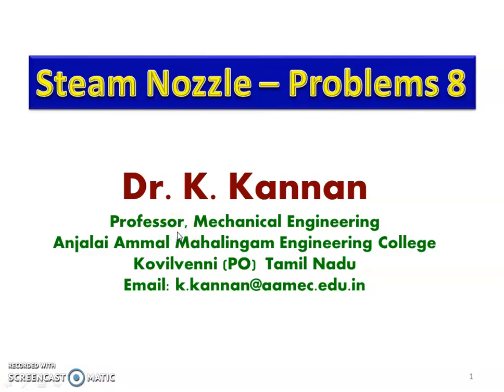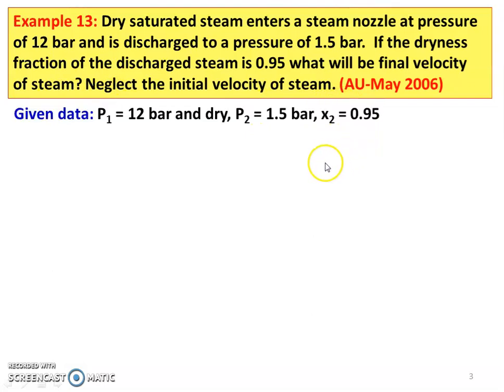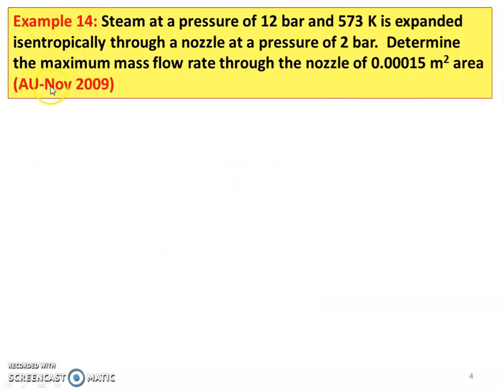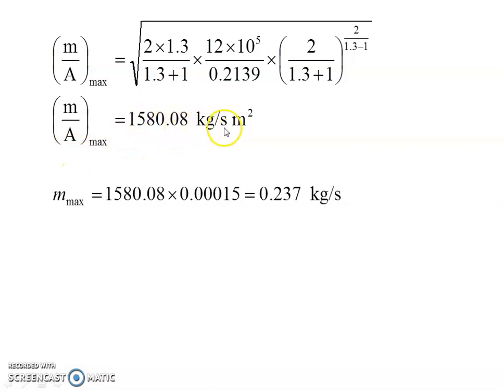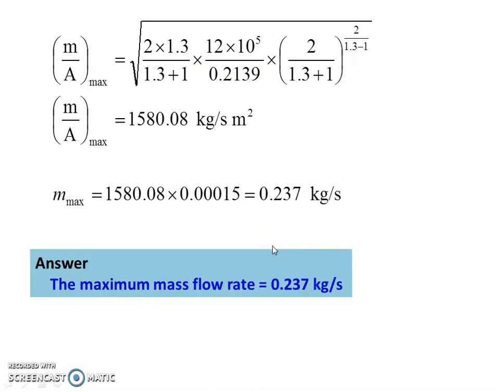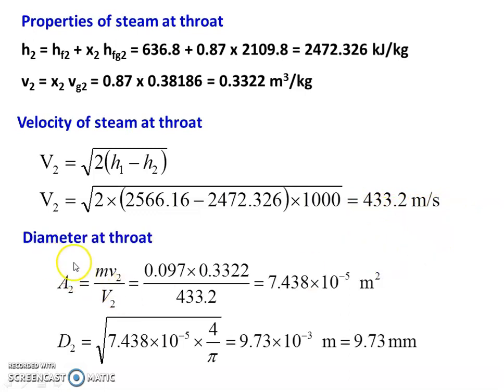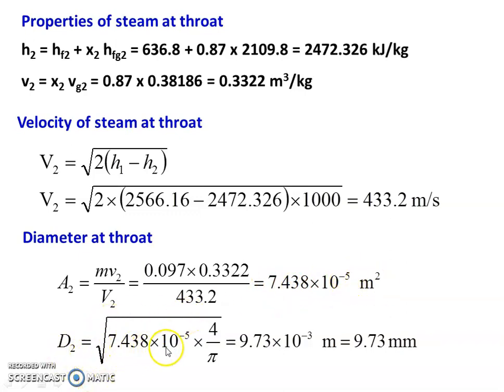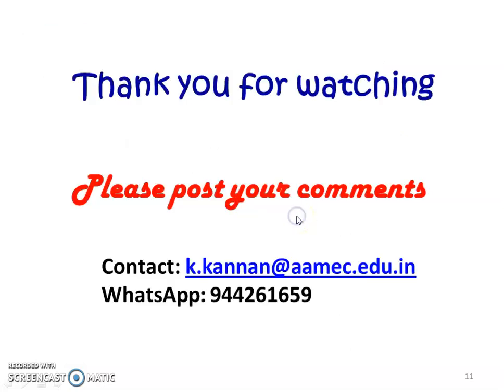SN 13 Steam Nozzle Problems 8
Solution to problems in steam nozzle from Anna University question papers